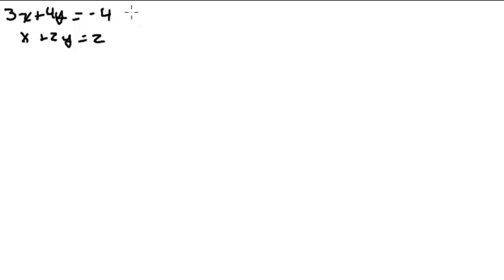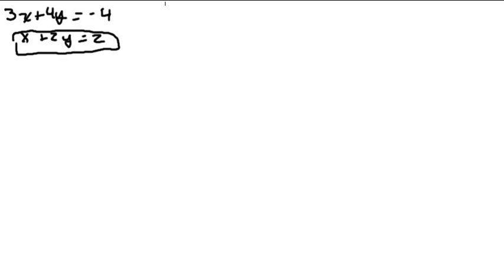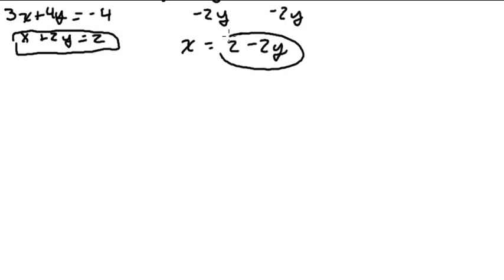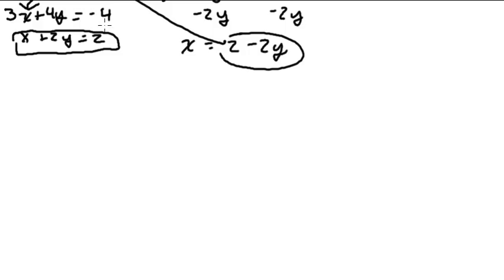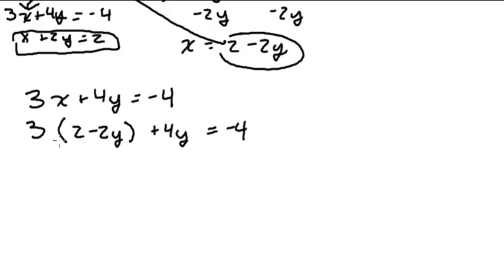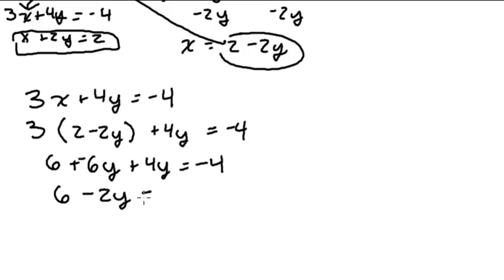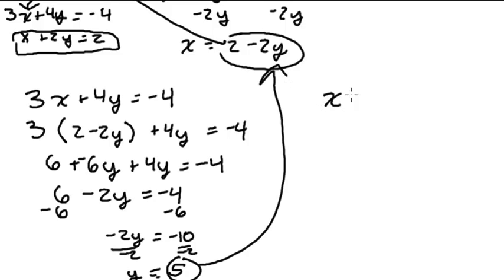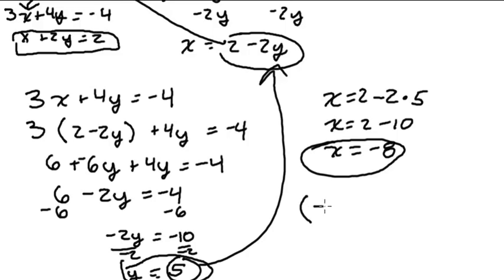Solve by substitution